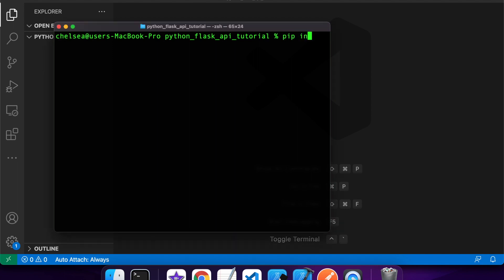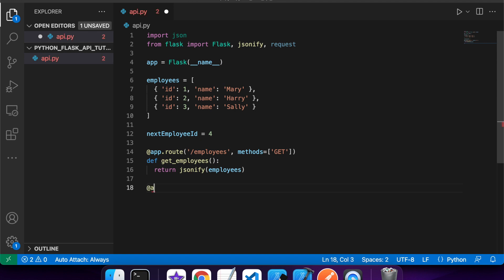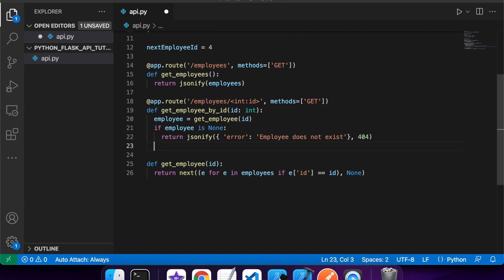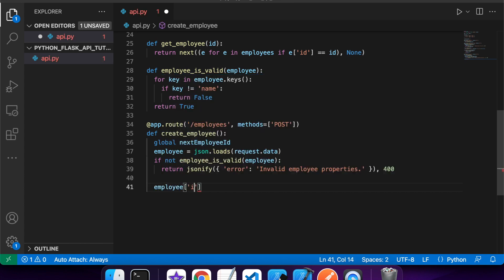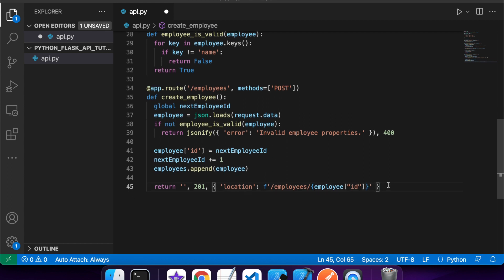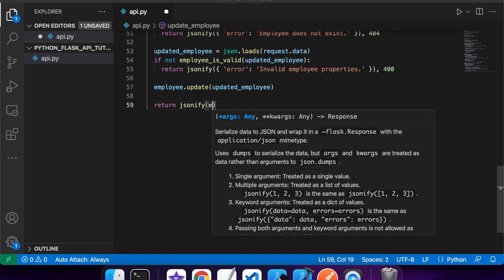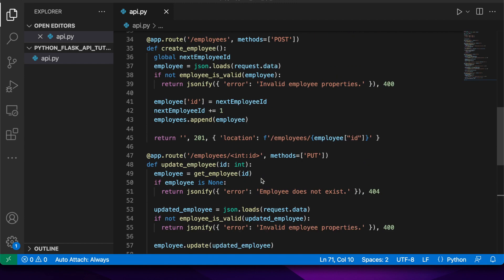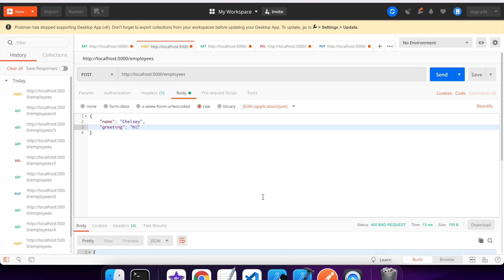Create RESTful APIs Using Python with Flask - GET, PUT, POST, DELETE, Status Codes and Headers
Hi everyone!

Today I want to show you how to create restful apis in Python using Flask. I will show you how to set headers, status code and also how to define routes for GET, GET by id, POST, PUT and DELETE.

I'll follow mostly RESTful principles so that you can use these api endpoints as a template in your own projects.

All my Python code for this Flask REST API tutorial is on GitHub:

// PRODUCTS USED
I use the following products in the creation of my videos: